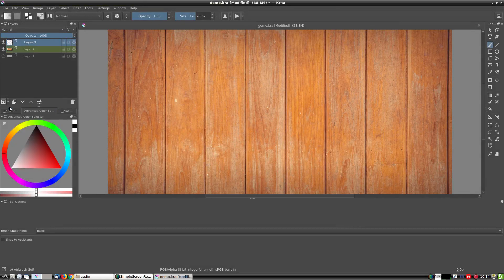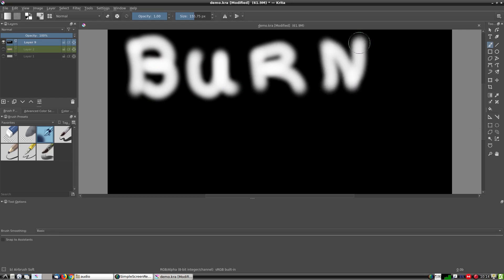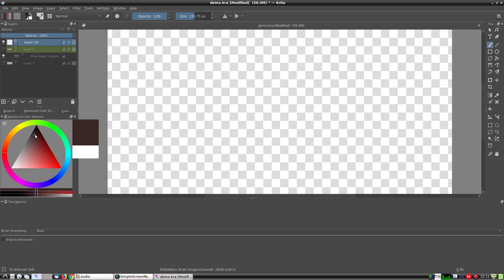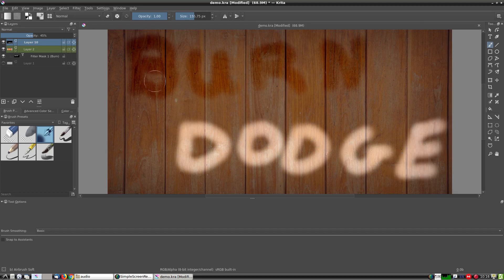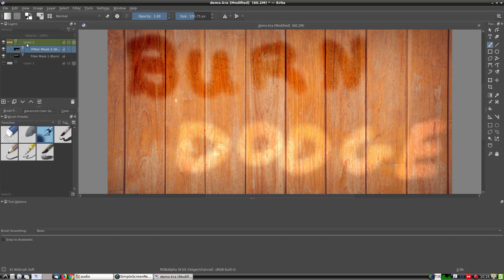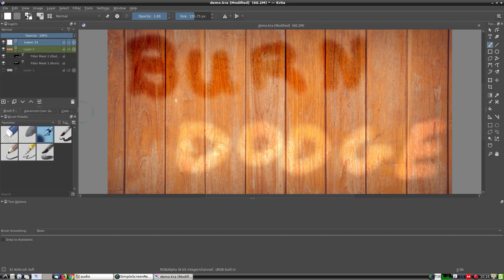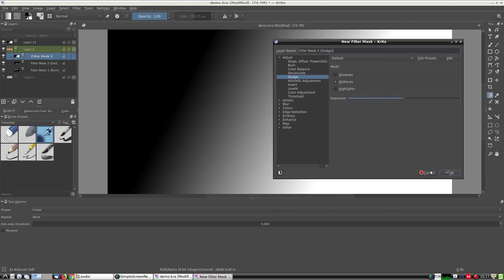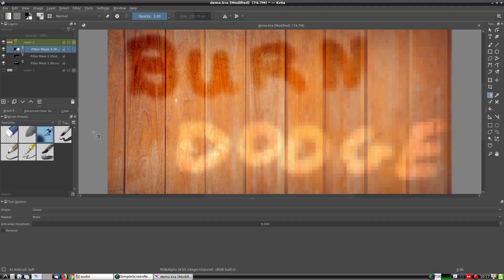Krita: Filter Mask (in 3 minutes)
Filter masks are very useful in Krita.

Like transparency masks, we can draw a greyscale mask to define areas where a filter should be applied to a greater or lesser extent.

This Krita tutorial will show you how.